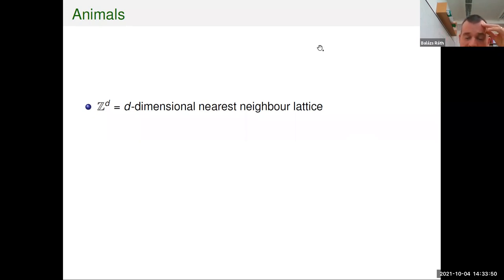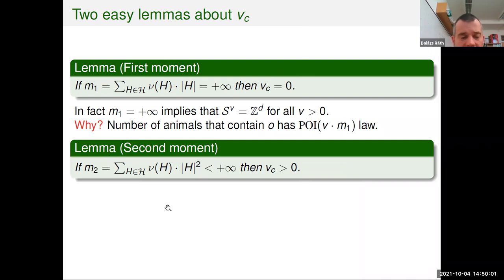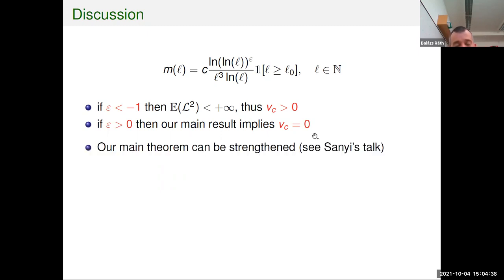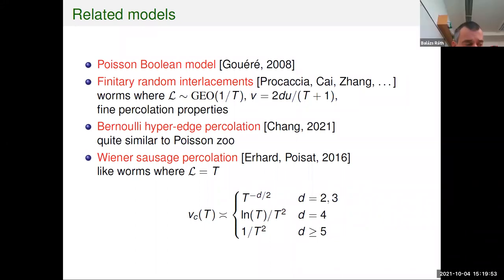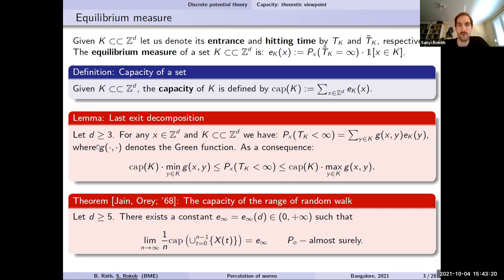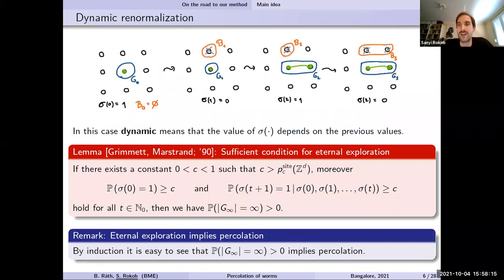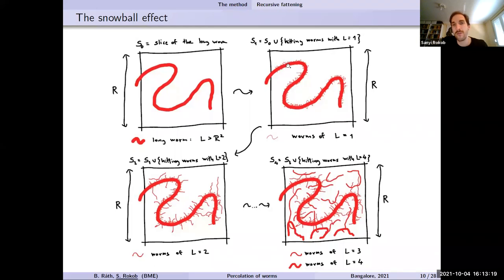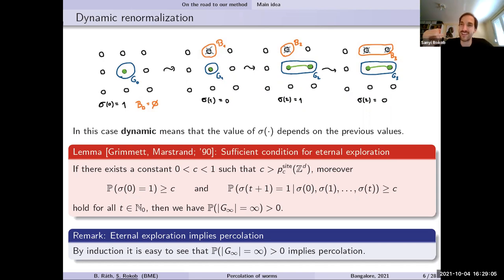Balázs Ráth and Sándor Rokob (Budapest University of Technology, Hungary)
Title: Percolation of worms

Abstract:
 We introduce a new correlated percolation model on the d-dimensional
lattice Zd called the random length worms model.
Assume given a probability distribution (the length distribution) and
a positive intensity parameter v. From each site of Zd we start
POI(v) independent simple random walks with this length distribution.
We investigate the connectivity properties of the set Sv of sites
visited by this cloud of random walks.
Our main contribution is a sufficient condition on the length
distribution which guarantees that S^v percolates for all v strictly positive if d \geq
5.
In the first lecture we argue that this sufficient condition is quite
close to being sharp and also discuss related results about similar
models (e.g., finitary random interlacements, loop percolation,
Bernoulli hyper-edge percolation, Poisson Boolean model, ellipses
percolation, Wiener sausage percolation).
In the second lecture we discuss the mentods of our proof: dynamic
renormalization, bounds on the capacity of random walk trajectories
and a recursive construction which involves a rapidly growing sequence
of scales.